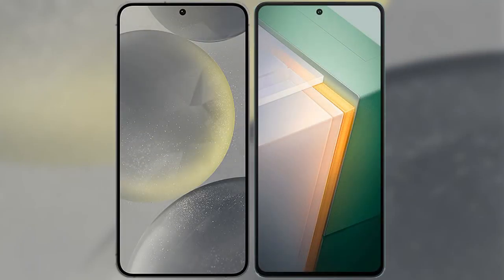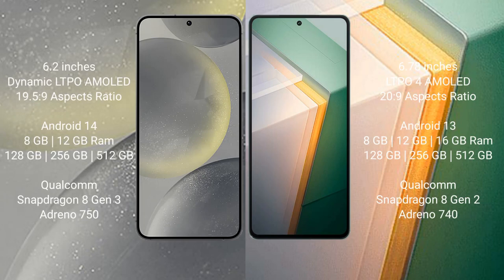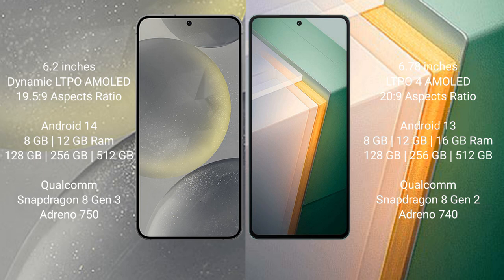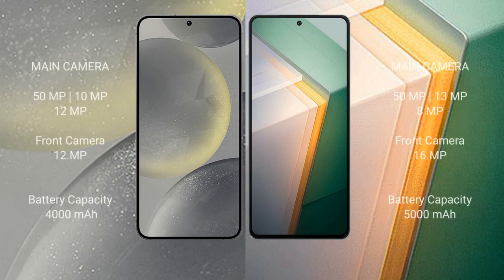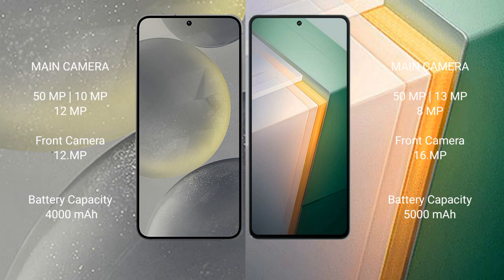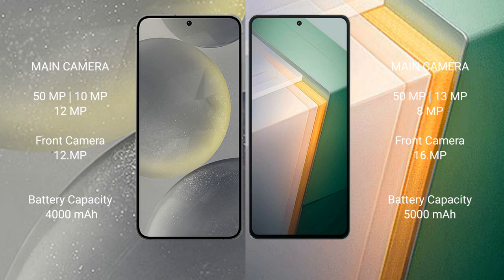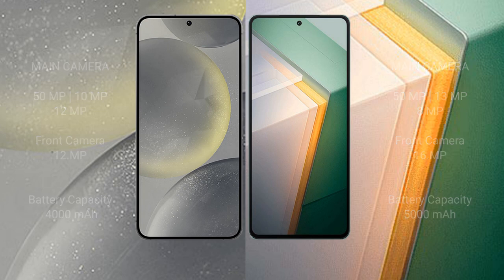Samsung Galaxy S24 vs Vivo iQOO 11 Review